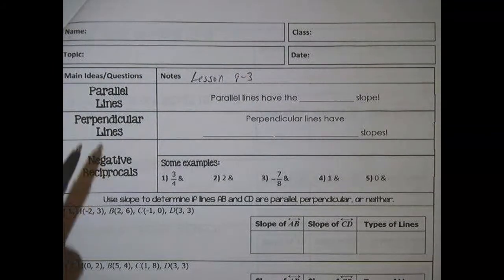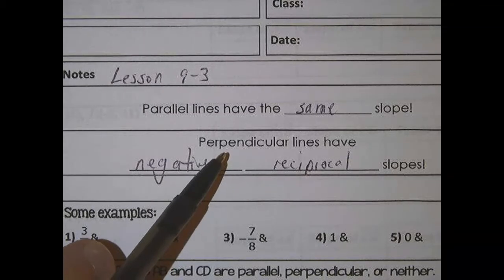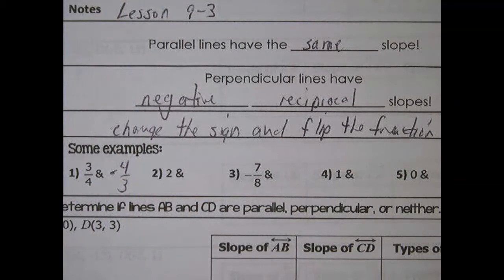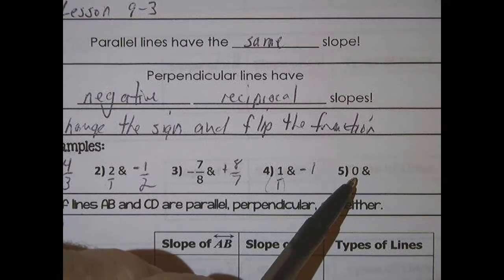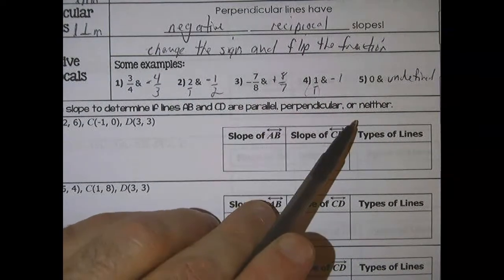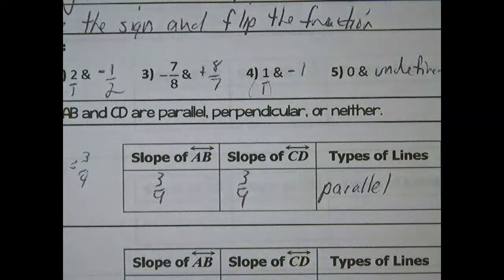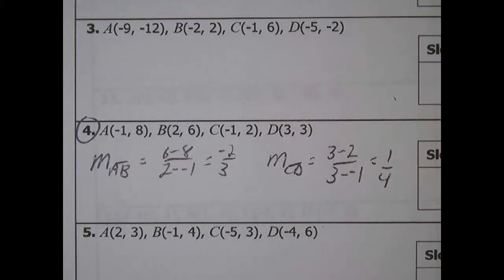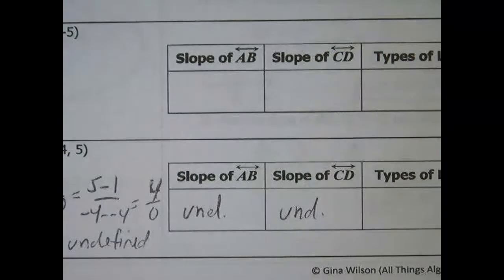Geometry Lesson 9-3 Parallel and Perp Lines in Coordinate Geo